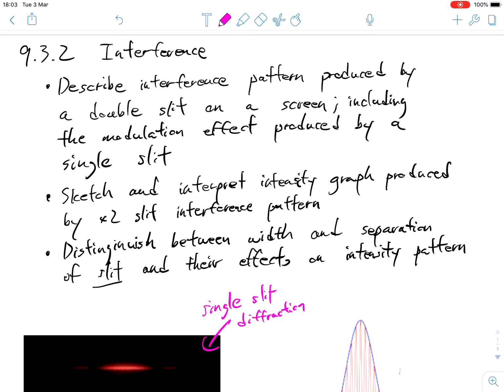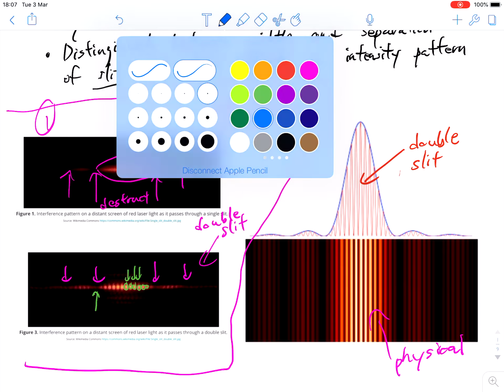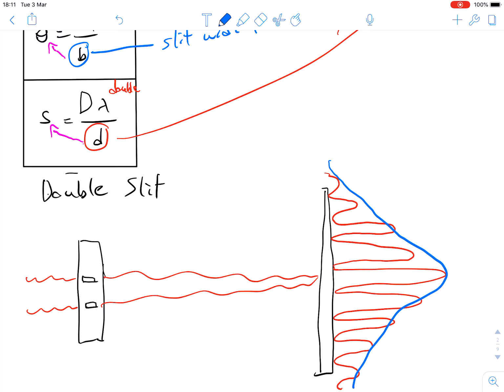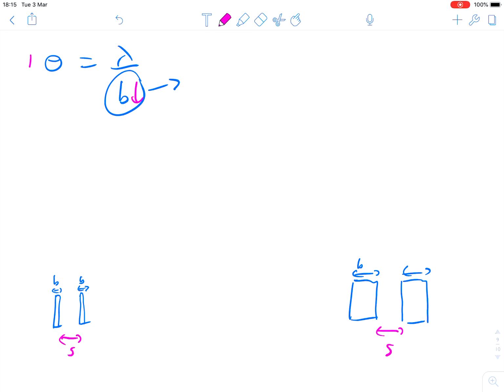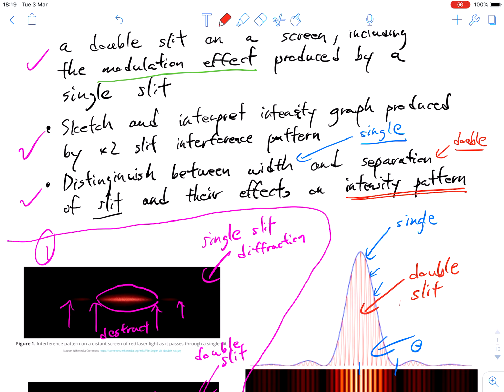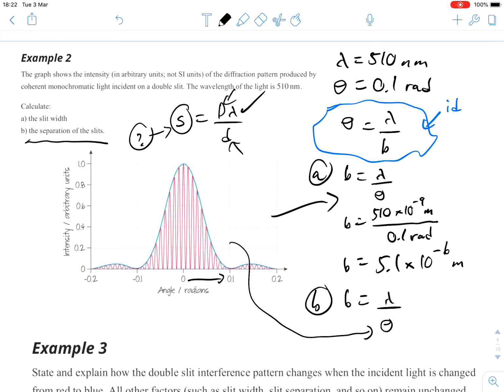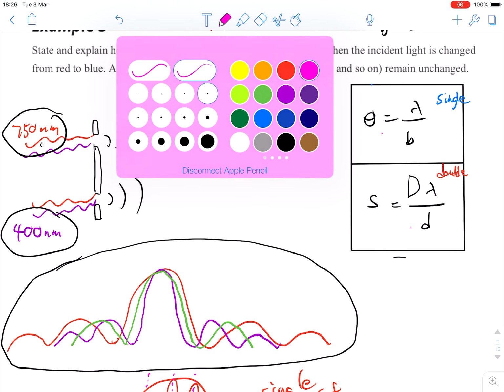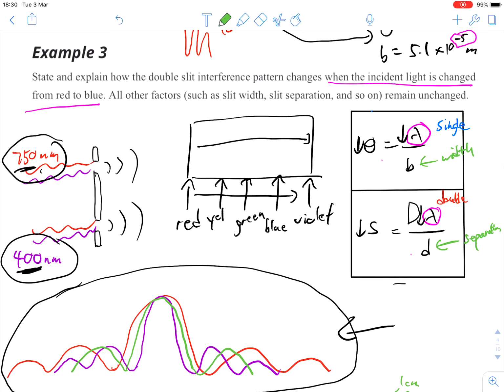Chapter 9.3.2 - Waves - Interference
Single and double slit